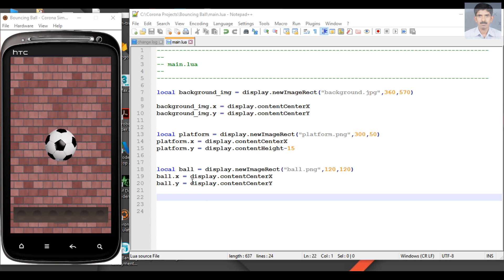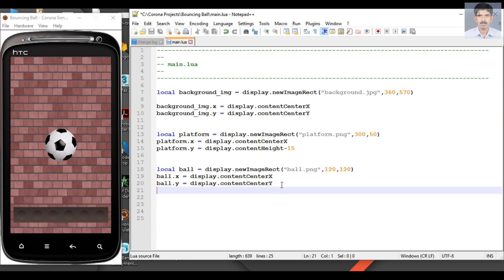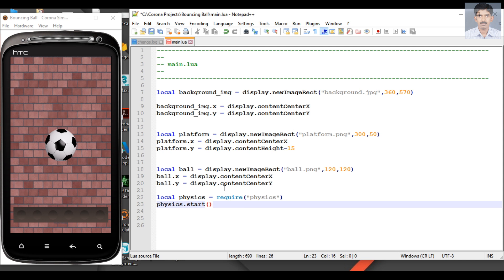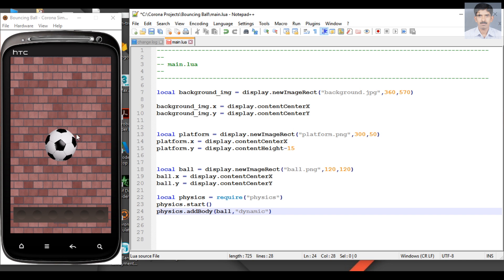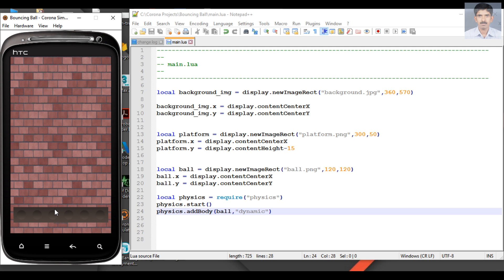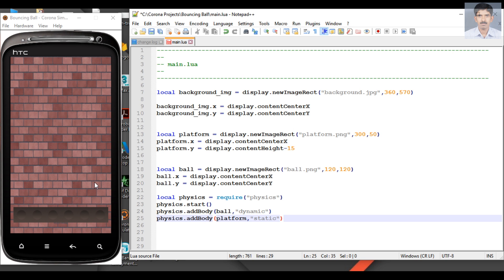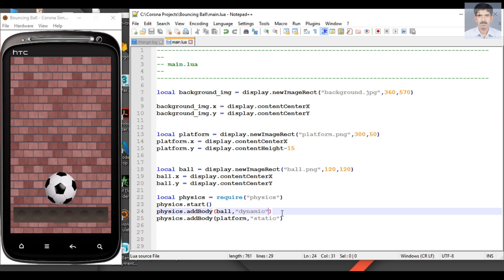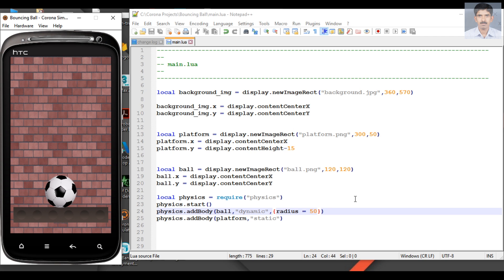Android Bouncing ball Game - 06 - Add Physics to the game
In this video we are going to add the corona Box2D physics game engine to the app. Here we convert each of the logical objects into physical objects.